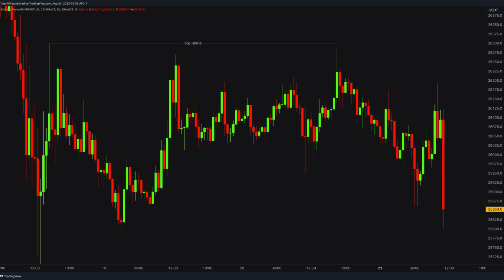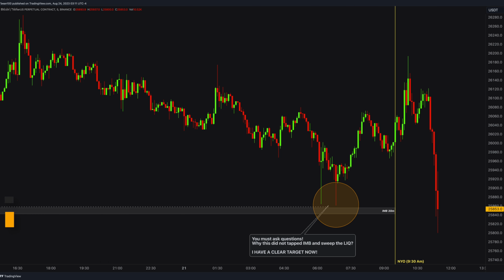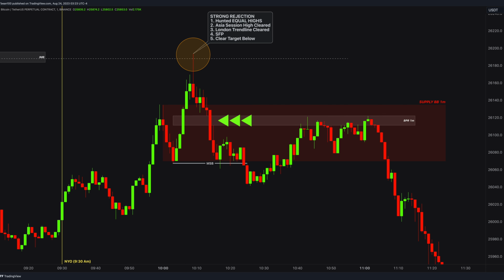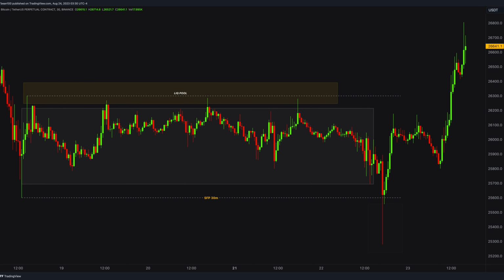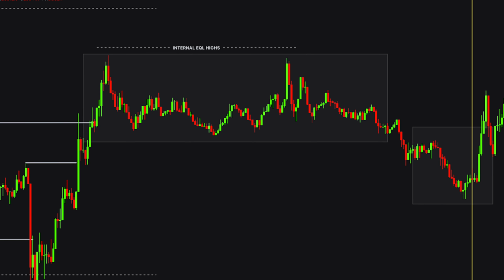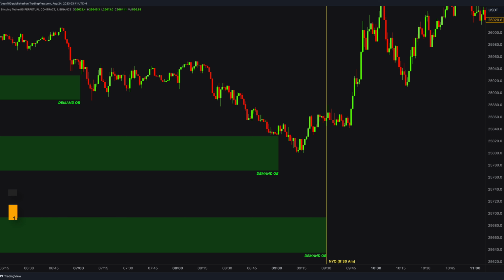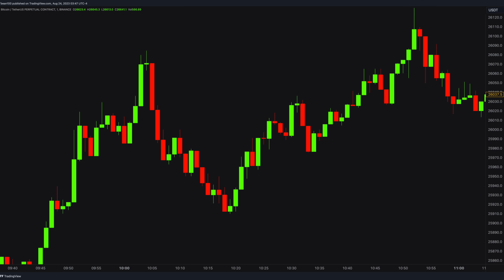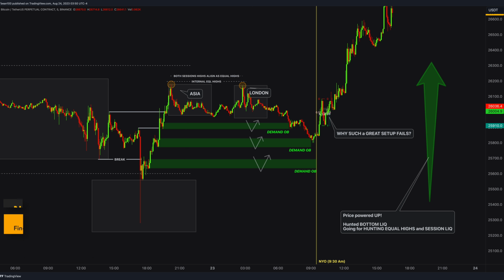BEST ORDER BLOCK STRATEGY! Mastering the New York SCALPING and SESSIONS with *THIS* Strategy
✅  Description:

So, I wanted to talk to you about this awesome trading technique that I've found to be super useful for all kinds of trading, whether it's cryptocurrencies, forex, BTC, bitcoin, commodities, futures, stocks, or even penny stocks. It's all about understanding the art of trading and using smart money concepts, also known as SMC, to your advantage.

Now, you might be wondering, why SMC? Well, let me tell you, these concepts like order block, liquidity, breaker block, and imbalance have been backtested and they perform incredibly well. They can really help you in identifying potential trading opportunities and making smarter decisions.

✅  Chapters:

How I choose RIGHT ORDER BLOCKS and BREAKER BLOCKS?
How I avoid FAKE SETUPS with BIAS?
How to use SESSIONS?

00:00 Intro
00:25 Free Trading Course
00:50 Disclaimer
01:07 Mastering BREAKER BLOCK STRATEGY (Trade Recap 1)
04:32 Mastering ORDER BLOCK STRATEGY (Trade Recap 2)
08:20 Mastering FAKE DETECTION (BIAS)